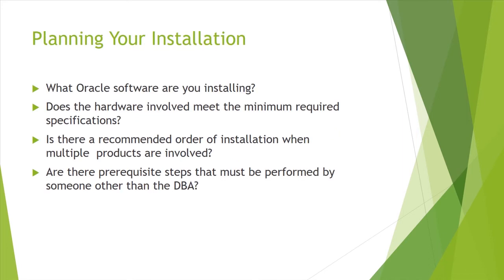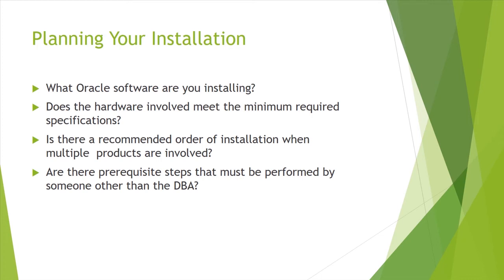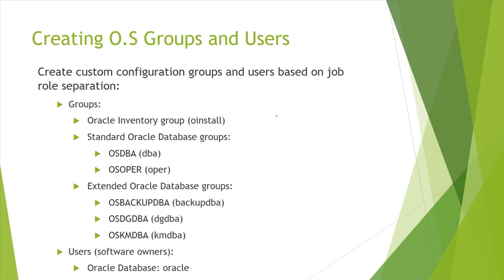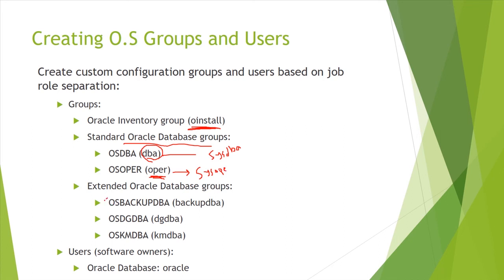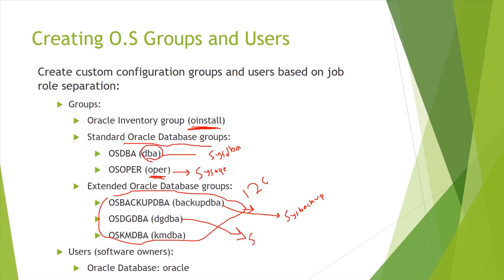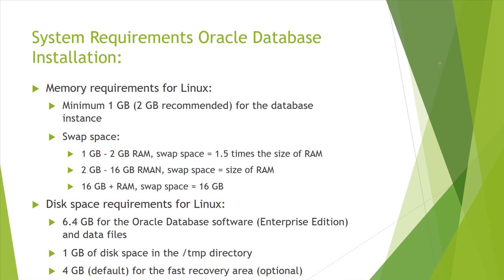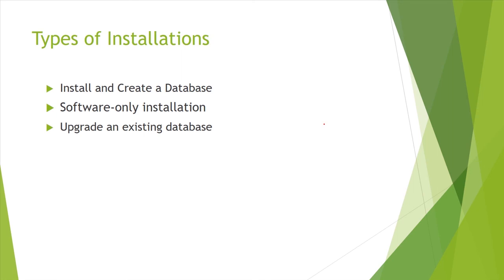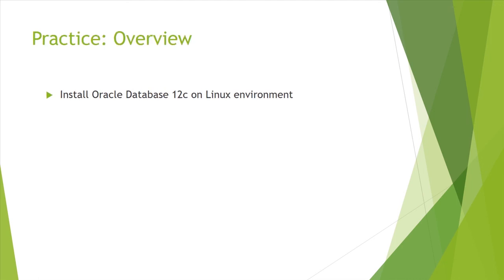Install Oracle Database 12c on Oracle Linux Part I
in this lesson you will learn how to install oracle database on oracle linux os part 1.